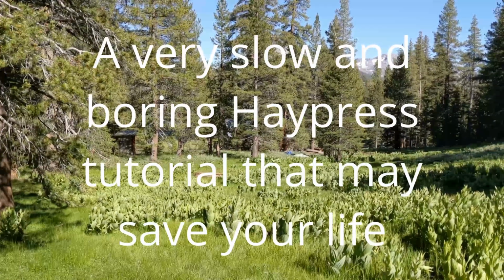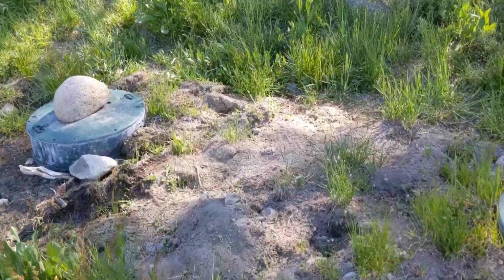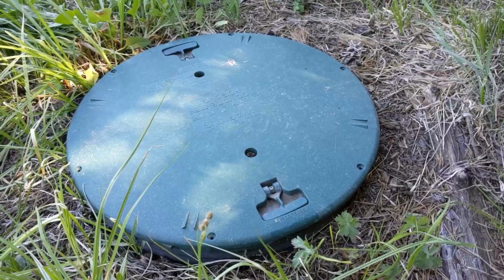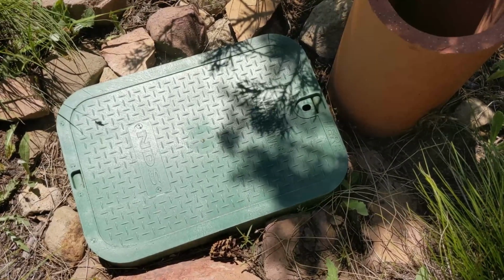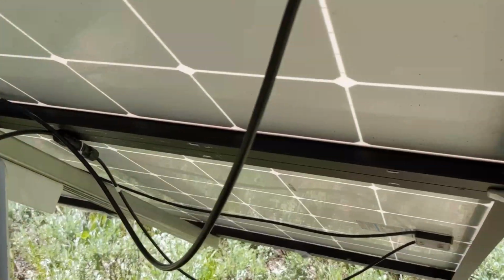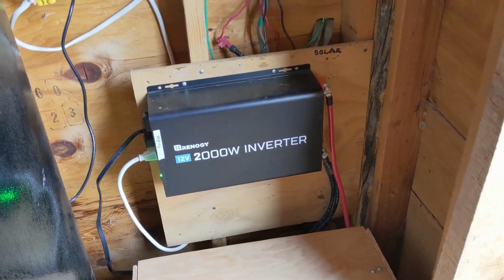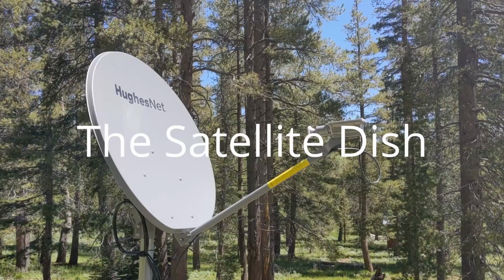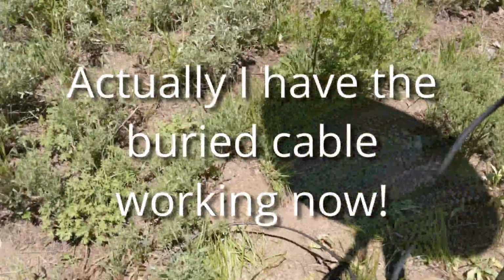Haypress tutorial 1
A tutorial of information on how the cabin systems run.
This is the first iteration. I'll add topics and make it better as time goes on.
You may need to take care of one of these systems and here's how they work.